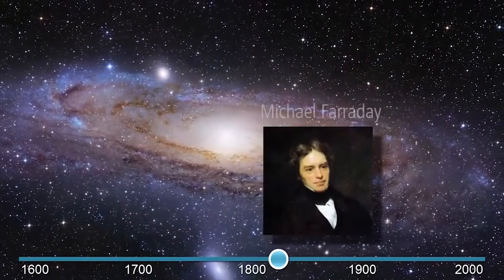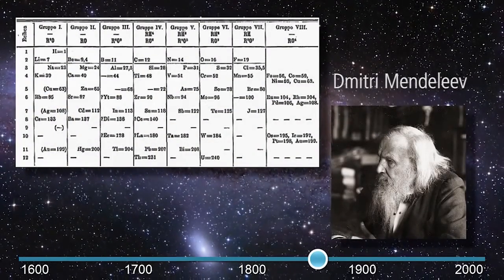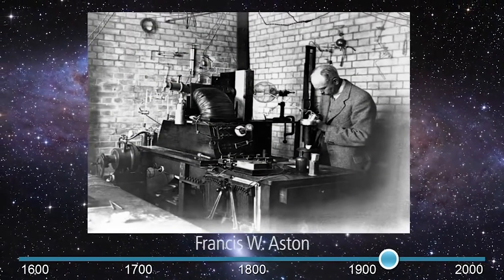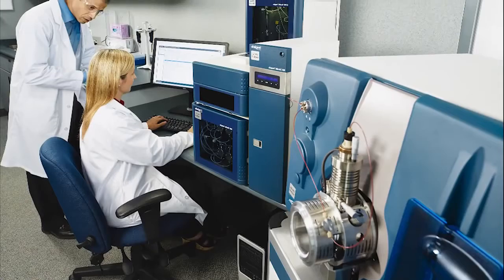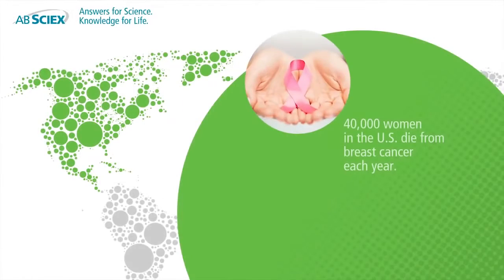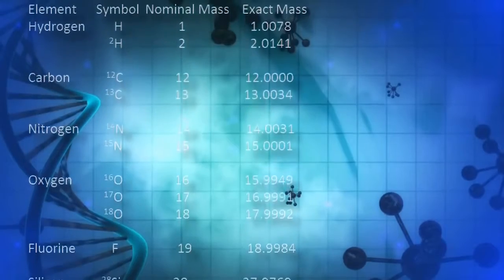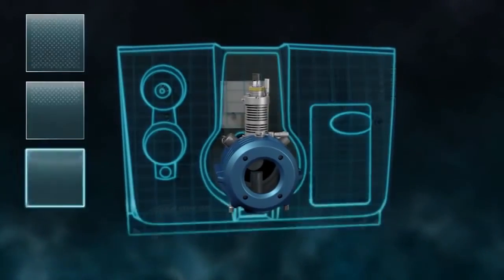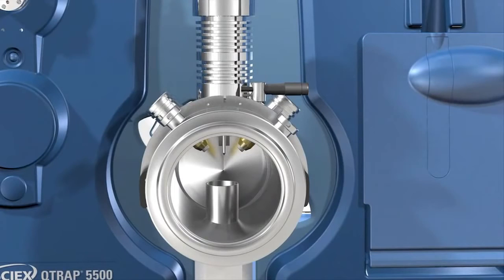1-5 The What, Why and How of Mass Spectrometry